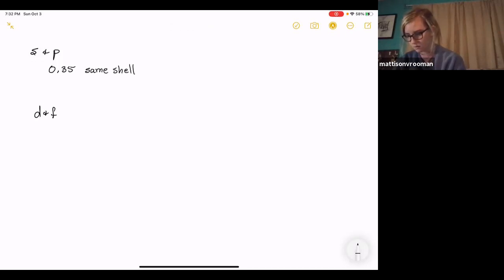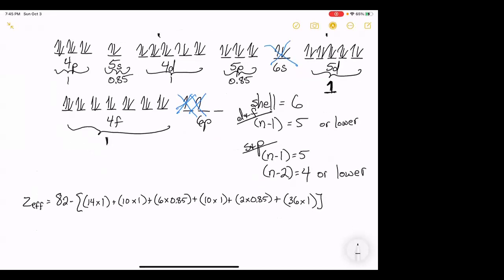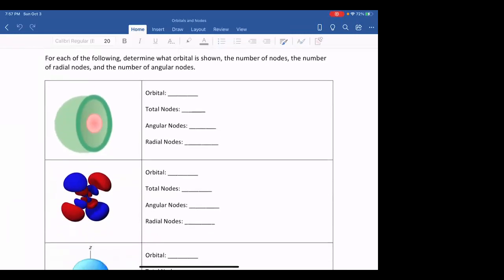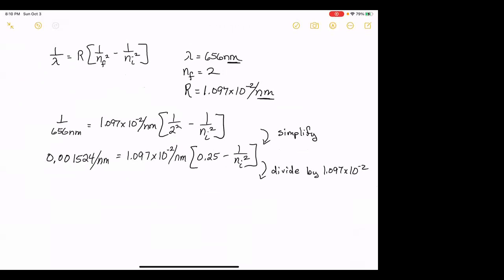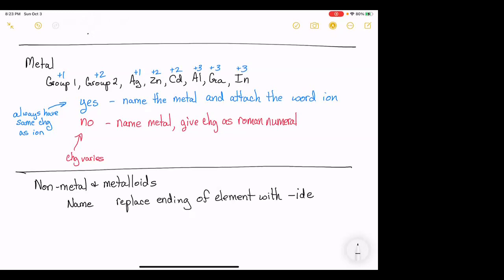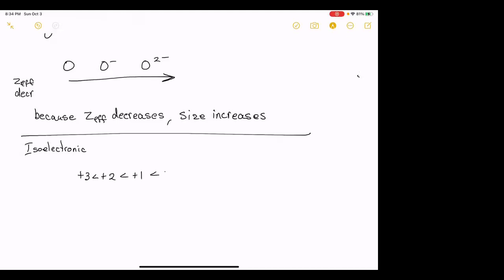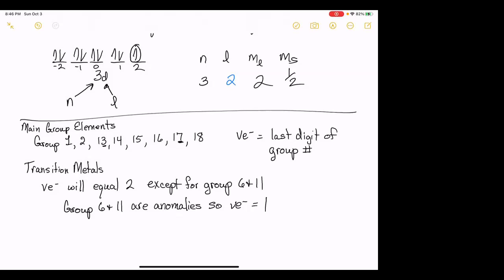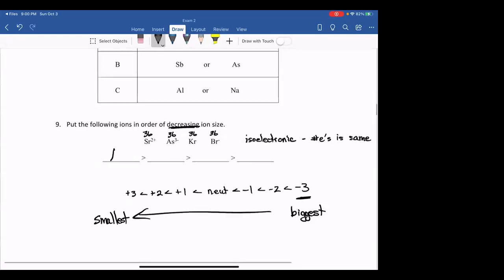GMT20211004 003025 Recording 1280x720 1